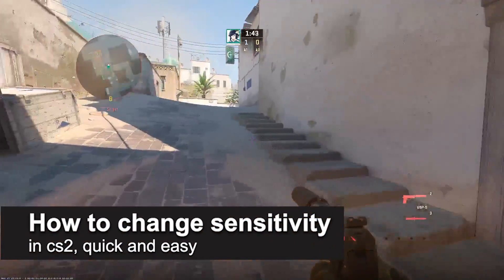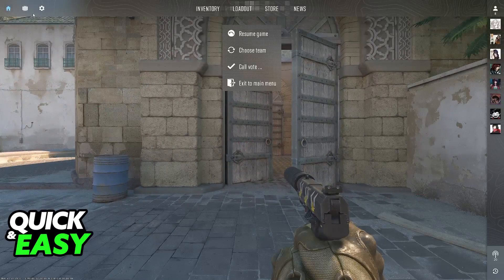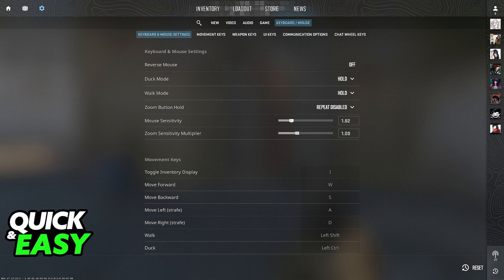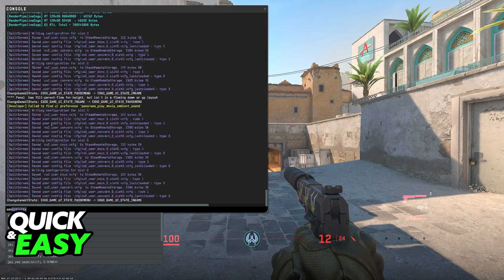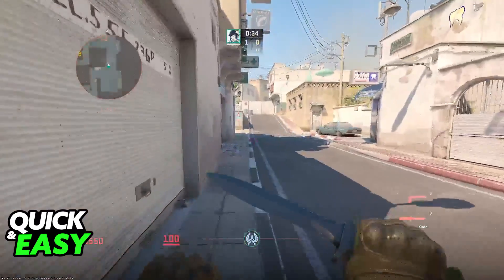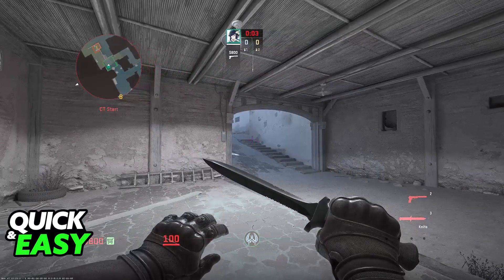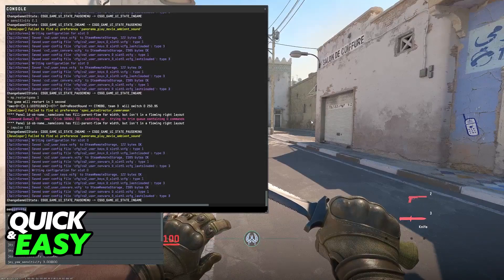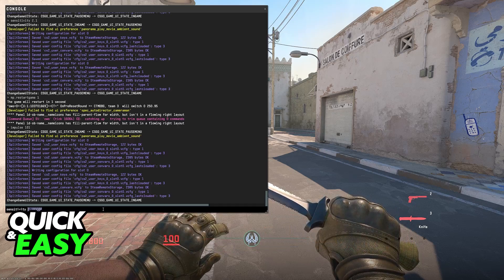How To Change Sensitivity in CS2 (2025)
In this video I will solve your doubts about how to change sensitivity in cs2, and whether or not it is possible to do this.

I hope I have helped you with the video!